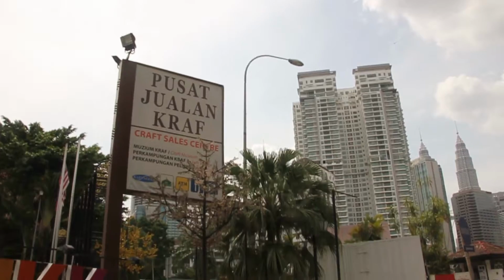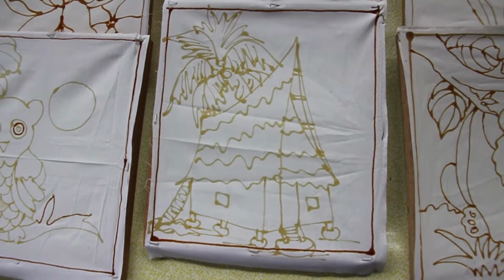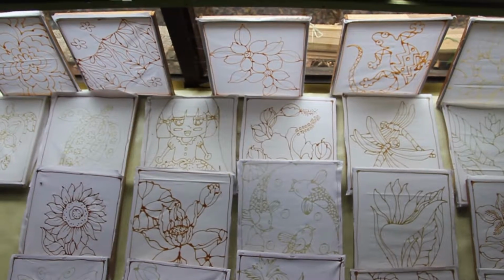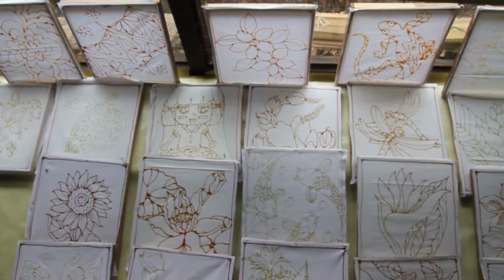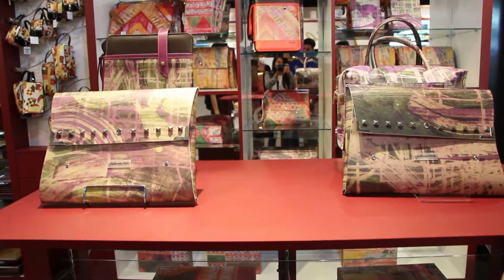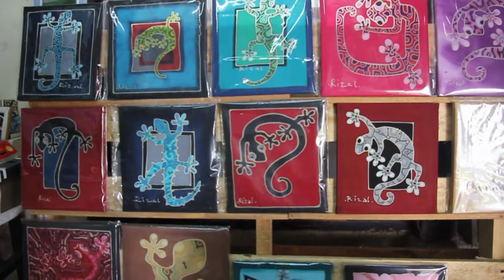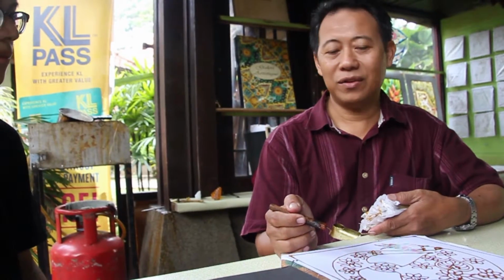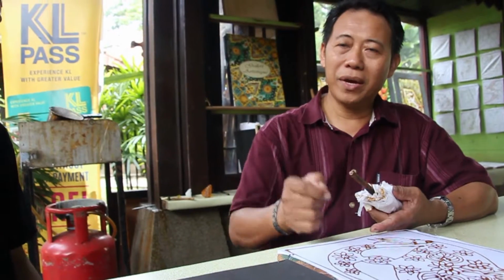Malay Traditional Craft (Batik) - TITAS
A brief insight on the history, evolution and process of the Batik.

Produced by the Taylor's University's Students of Communication.
August 2016 Intake